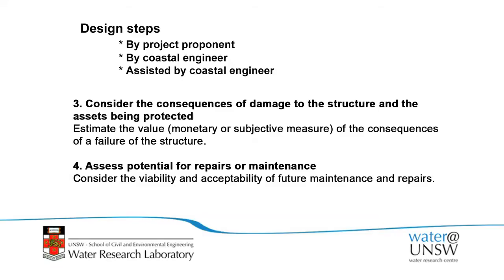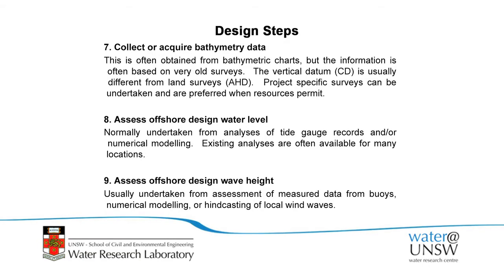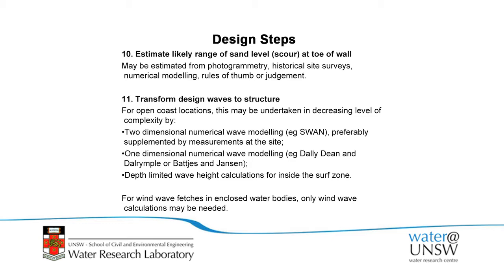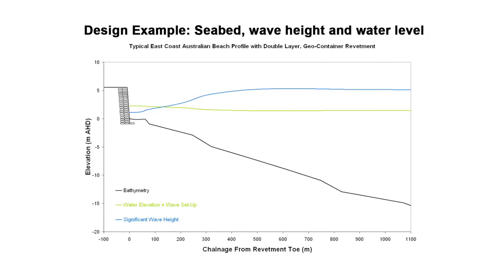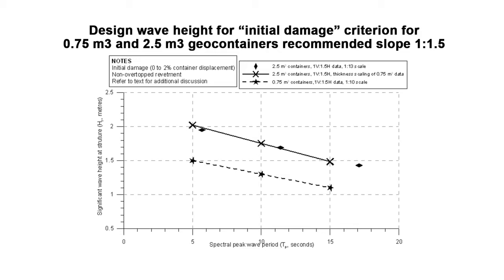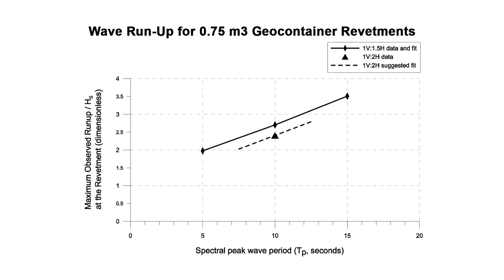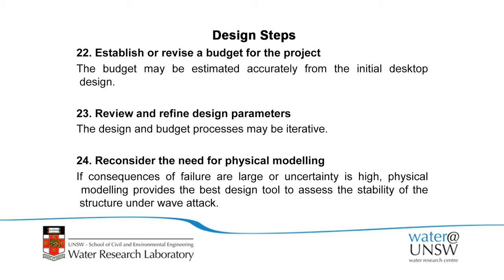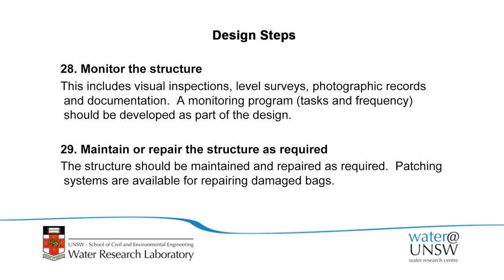Geosynthetics - Testing Coastal Protection (Ch2)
The second of three chapters looking at a Water Research Laboratories (UNSW) project testing the performance of sand filled containers in coastal protection. This chapter  describes the 29 design step that make up the tests. Part of the Geosynthetics at Work series produced by Australia's International Fibre Centre.

We acknowledge that the terms "geobag", "geotube" and "geocontainer" are the registered trademarks of TenCate Geosynthetics.  The terms were used in the lectures by the Australian speakers as Geofabrics are a distributor of TenCate Geosynthetics products in Australia.